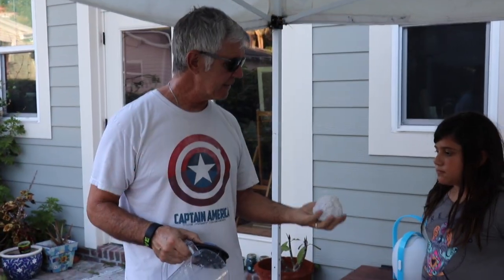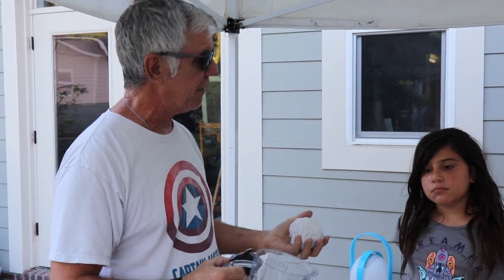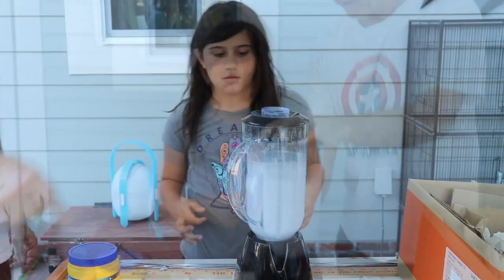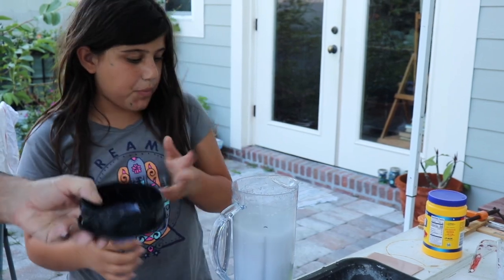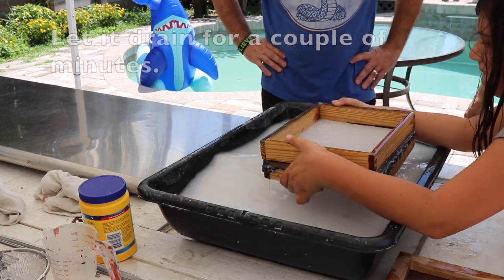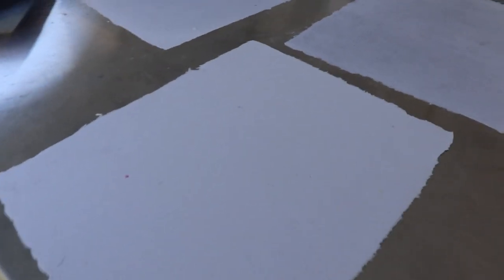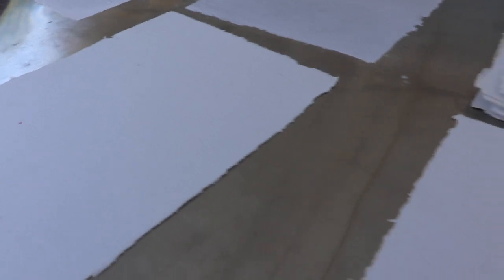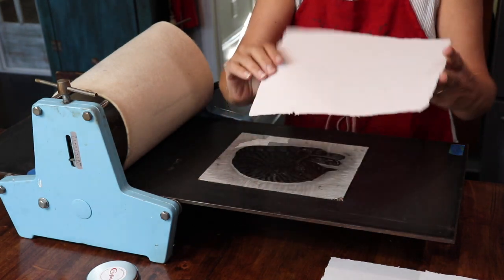Homemade Paper DIY for Lino Printing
I love the idea of reusing things by upcycling when possible.   Upcycling old papers and mail is good for the earth, along with the added benefit of that wonderful rustic look that you can get from home made papers.

Paper for Lino printing works best when you have a very smooth side to print upon.  I achieve this by using a rolling pin to press the wet paper onto a very smooth surface to dry. By doing this I get a rough side and a very smooth side ideal for making my Lino prints on.   A stainless steel table top and glass have worked for me.

I have found that oil-based inks print especially well when I'm working on the recycled paper. The paper is very absorbent which makes the ink dry fast. Water based inks do not work on this type of paper.